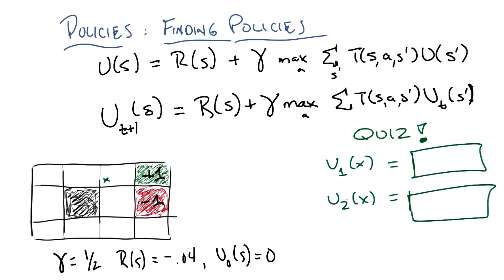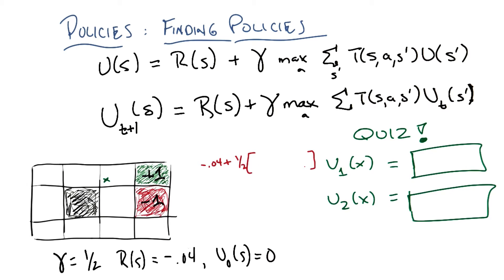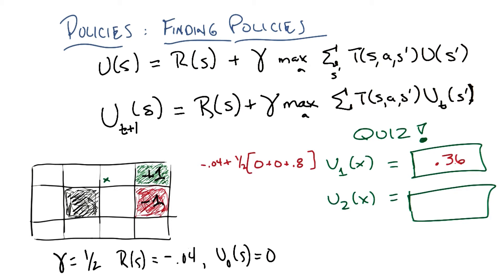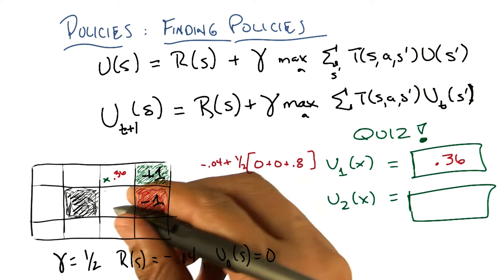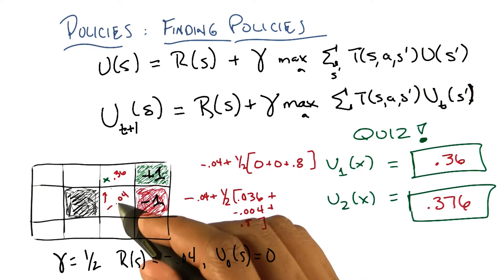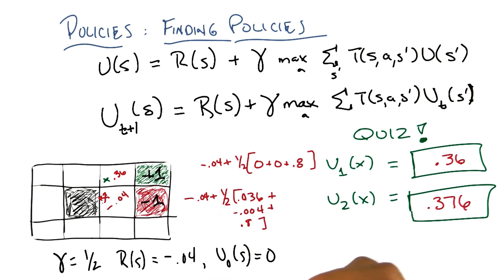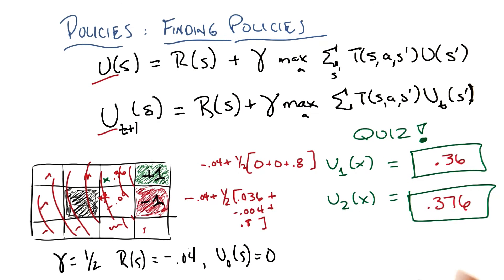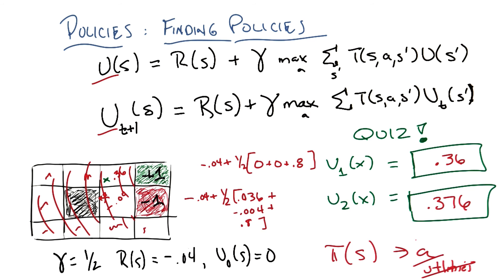Iterations Quiz Solution - Georgia Tech - Machine Learning